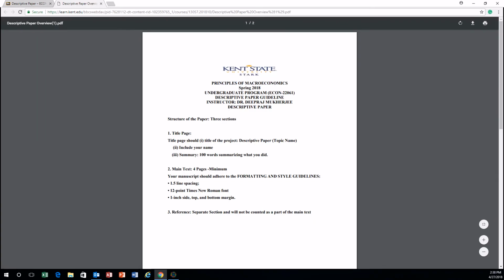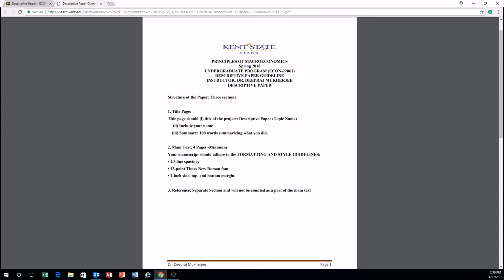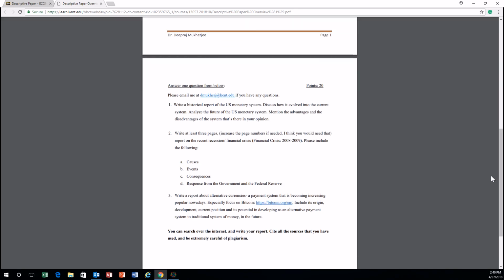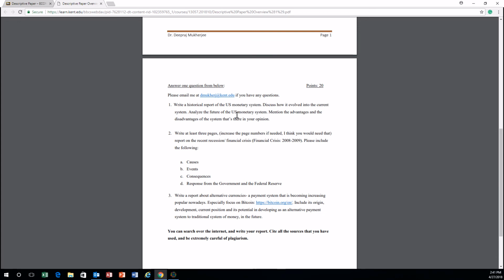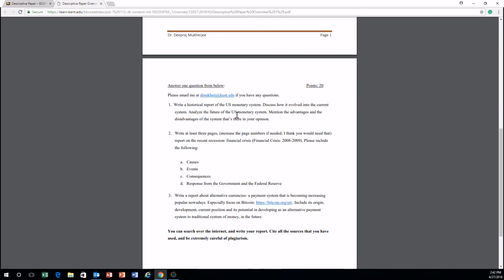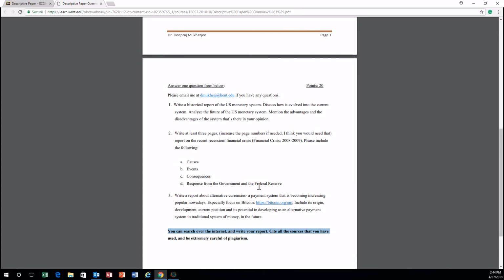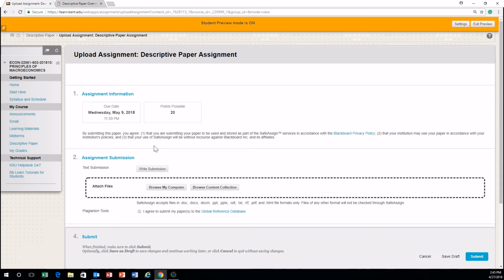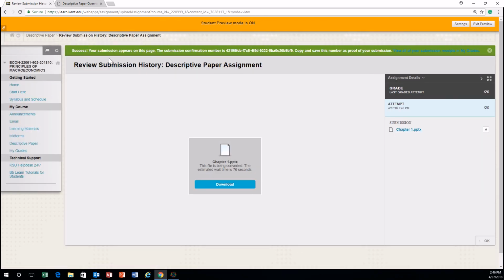f26e017f ceeb 4a23 a898 95d1ecf7be07